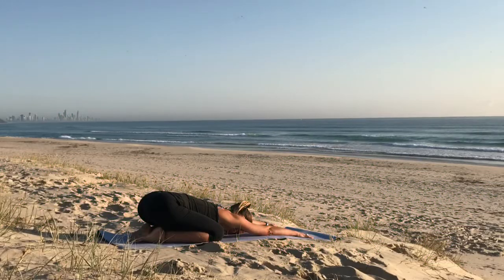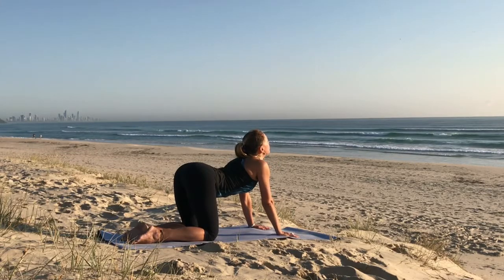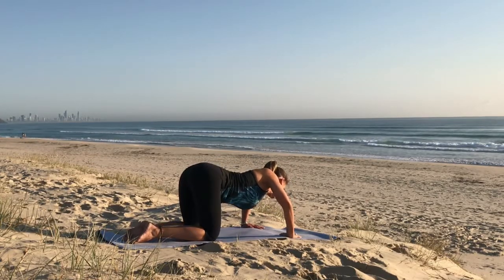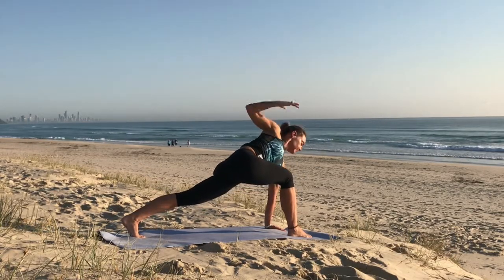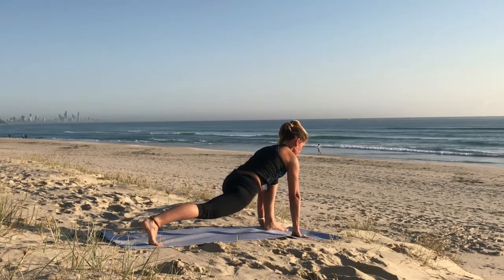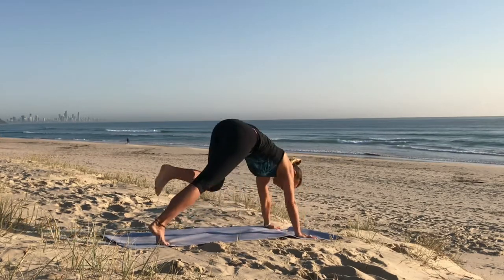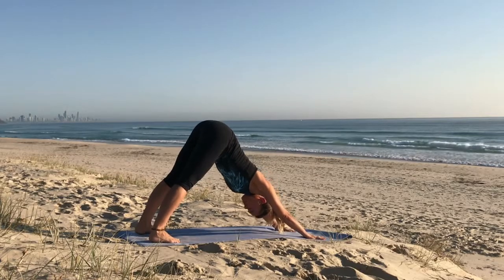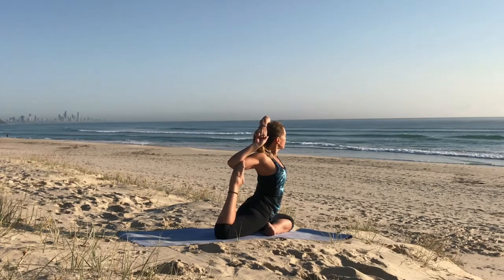Spring Clean Yoga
Short (17-minute) yoga flow to re-energise and cleanse the body and mind!